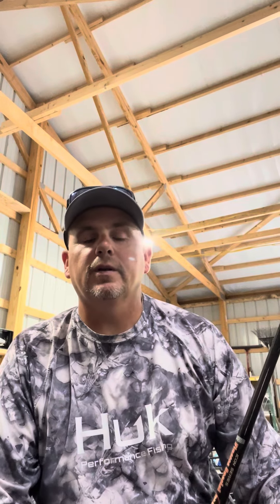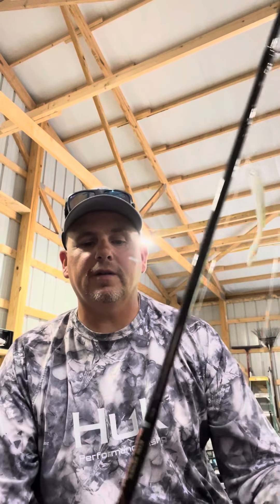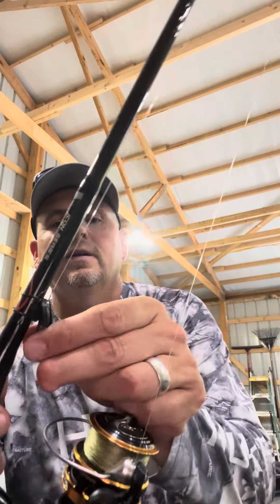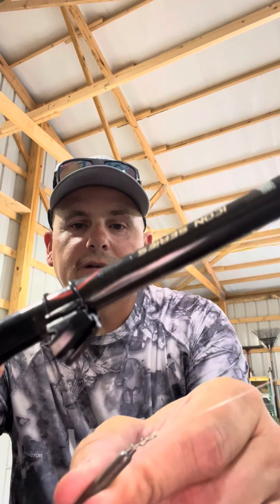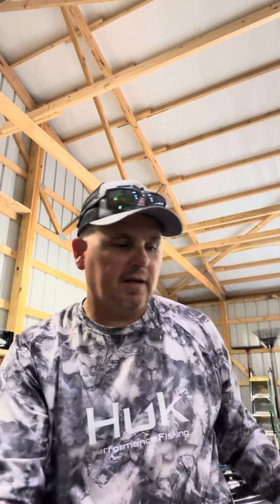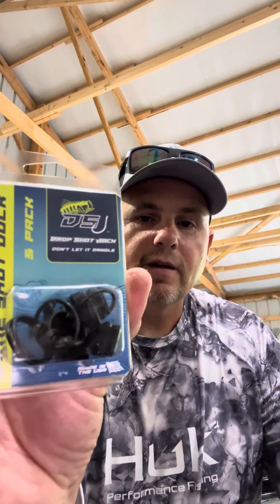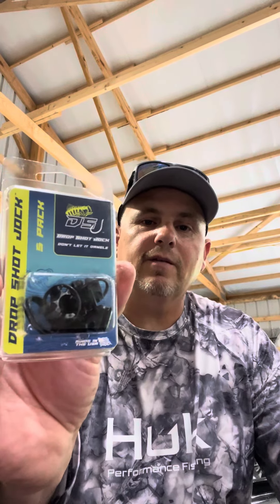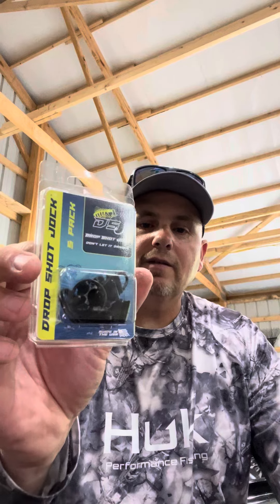Drop Shot Tip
Here is the link to order the Drop Shot Jock.